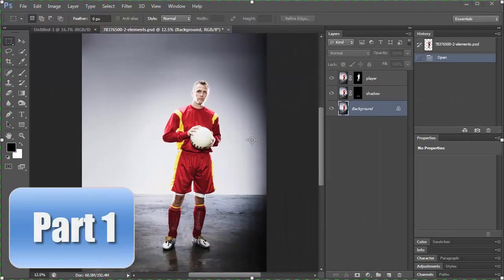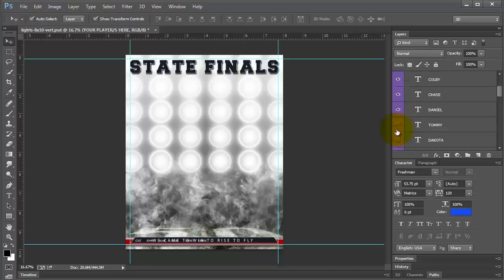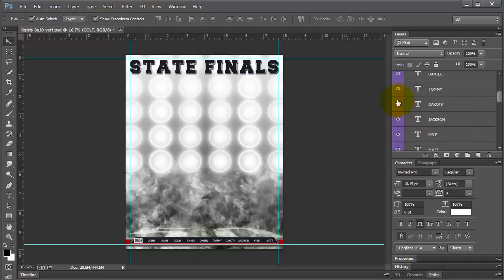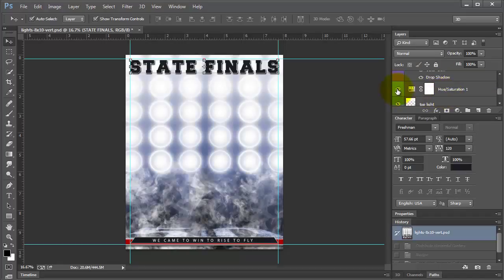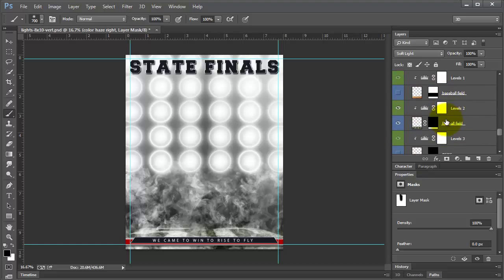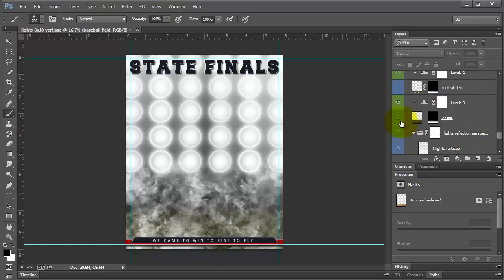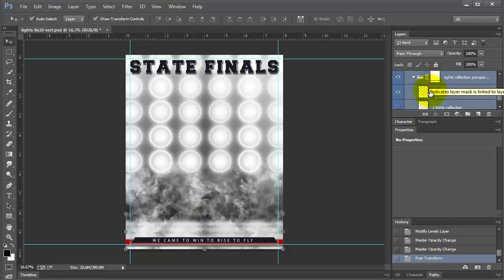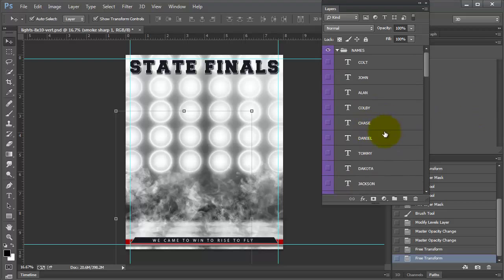VICTORY LIGHTS Photoshop Layers Overview - Part 2